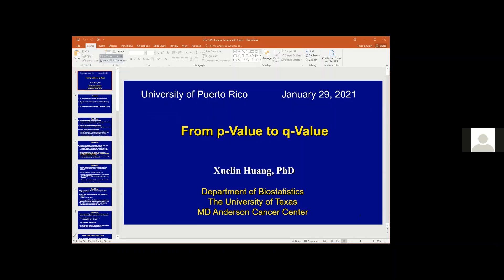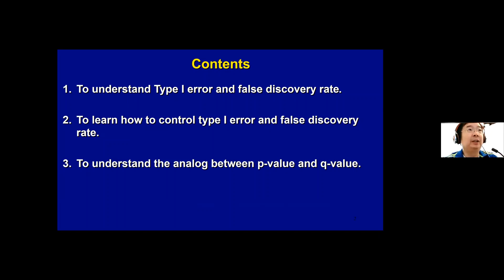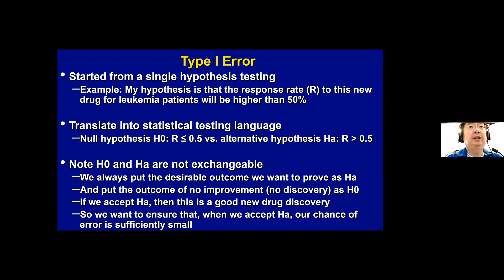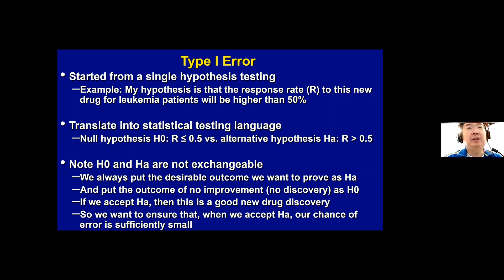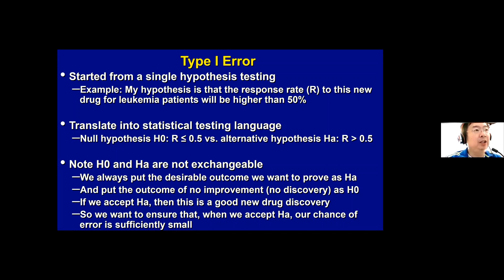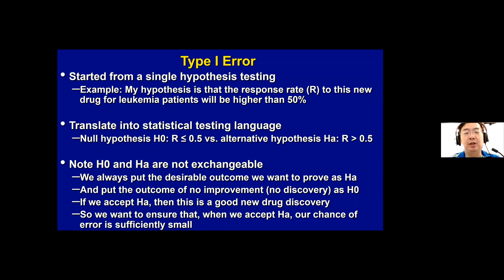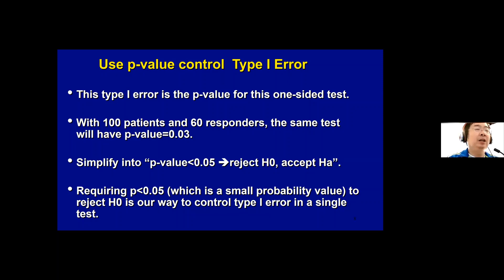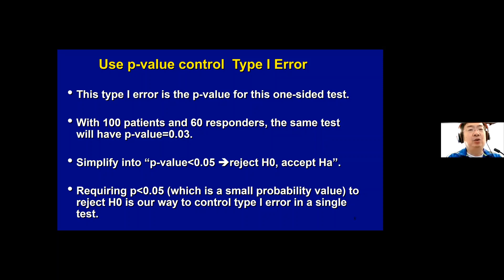P value to Q value multiple comparisons